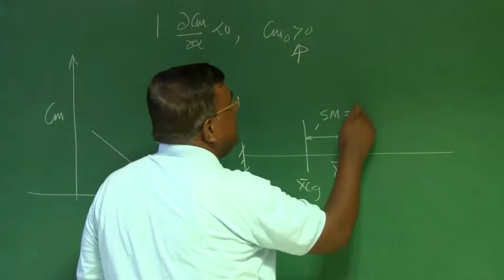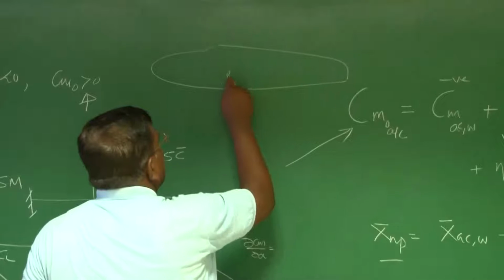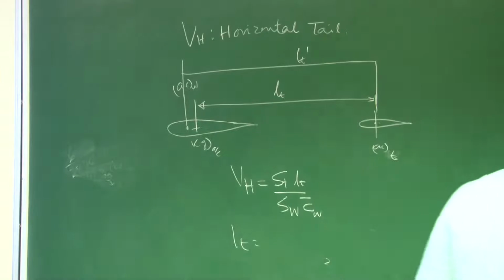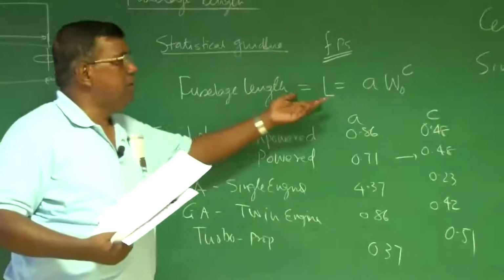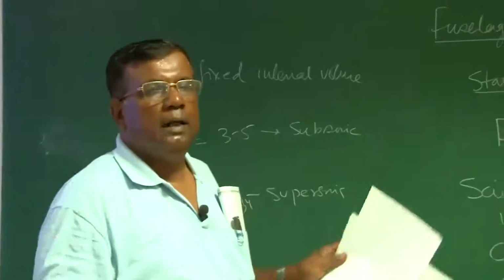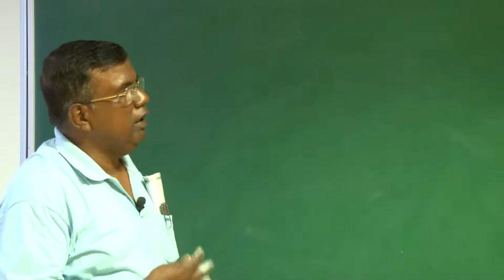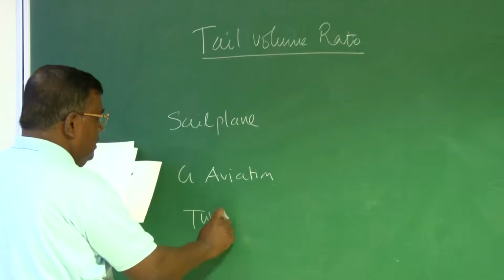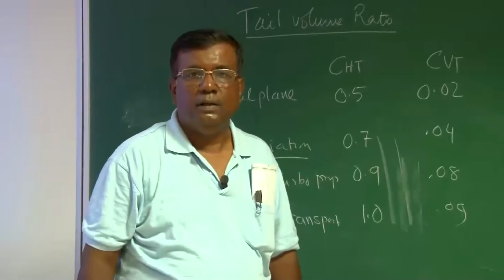Lecture 36 Conceptual Design